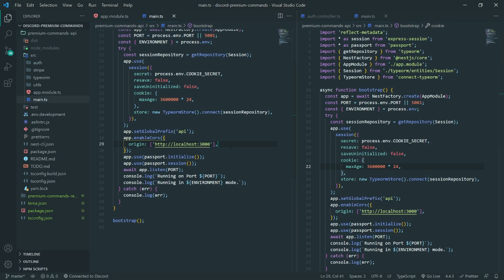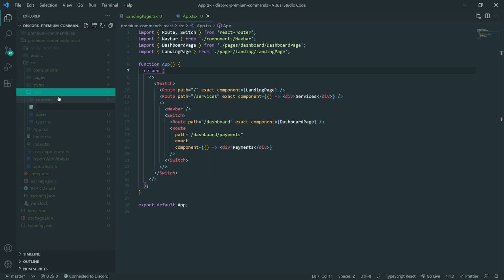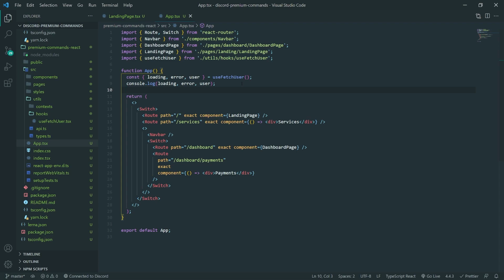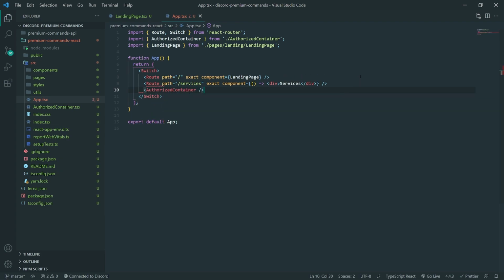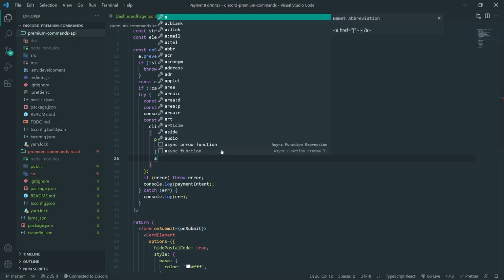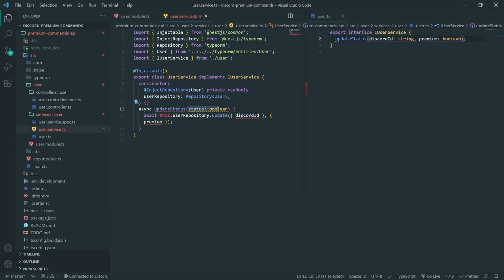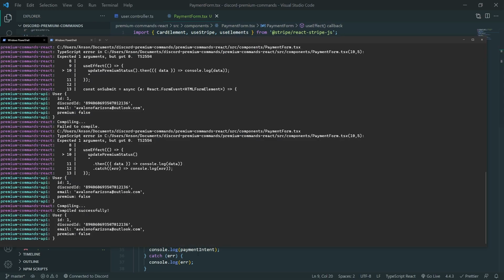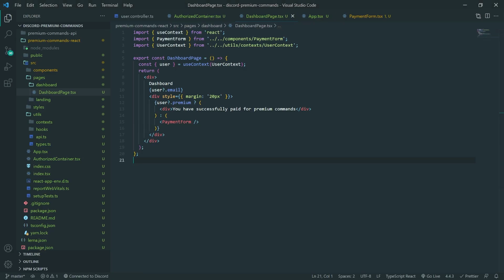Discord Bot with Premium Commands using Stripe Payments Part #3